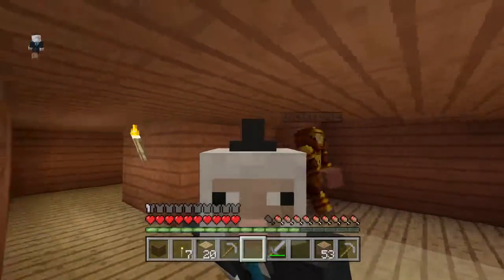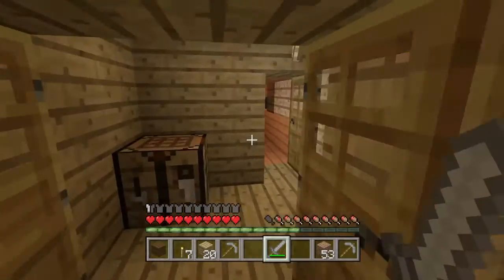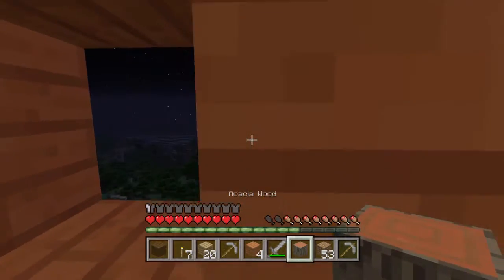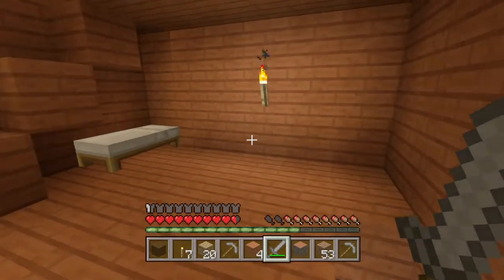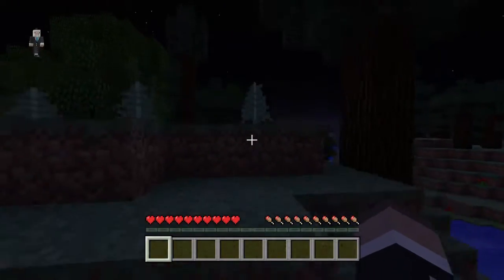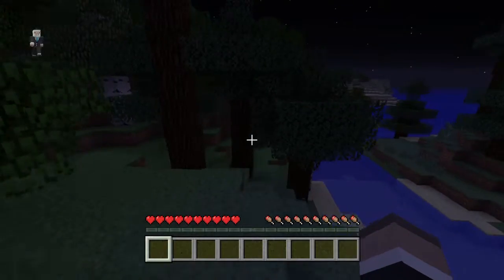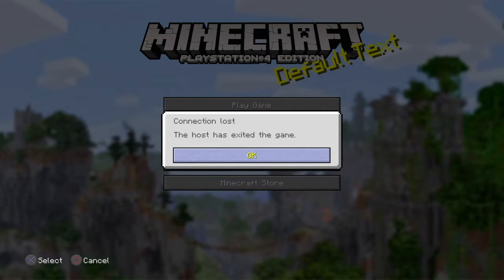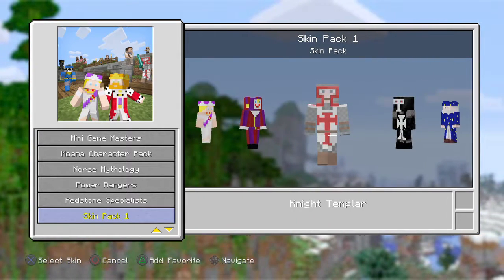Minecraft: PlayStation®4 Edition_20180617124023